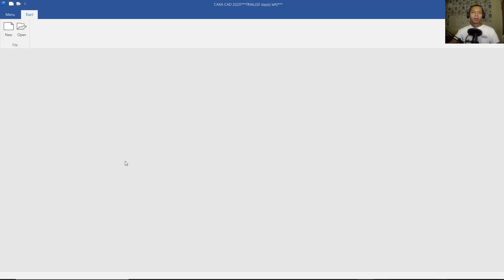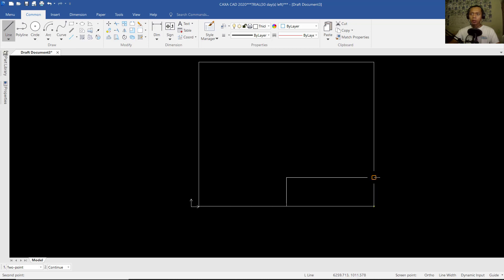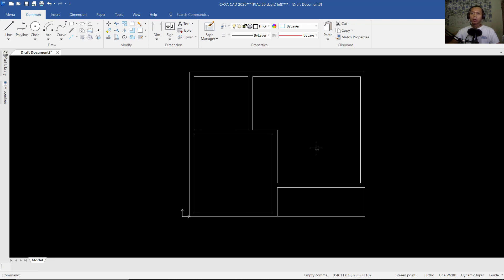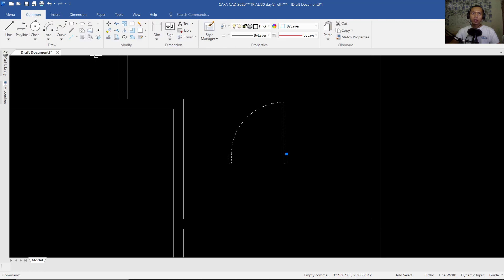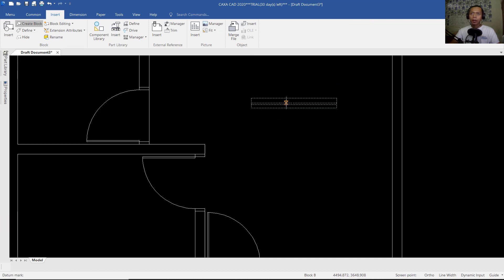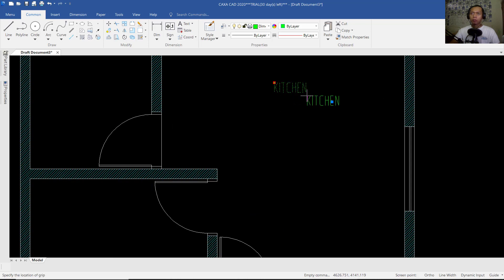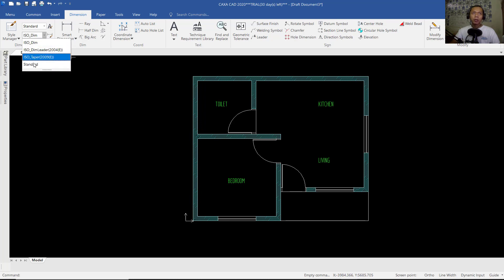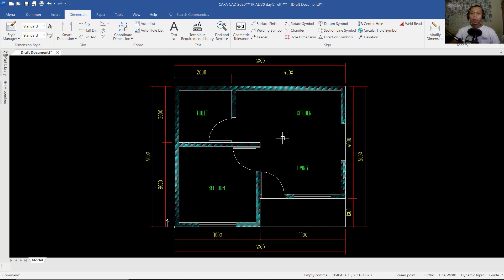Caxa CAD 2020 Basic Floor Plan Tutorial For Beginner [COMPLETE]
Learn caxa cad basic tutorial for beginner how to create floor plan